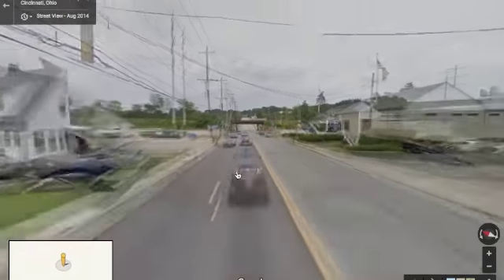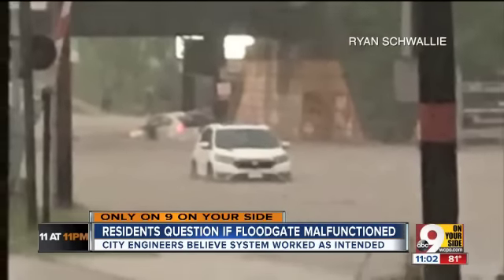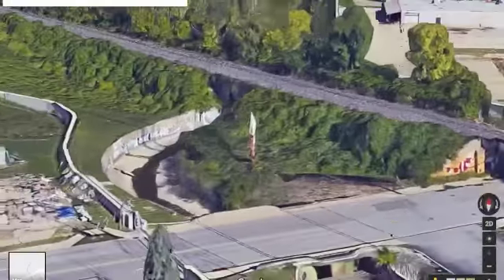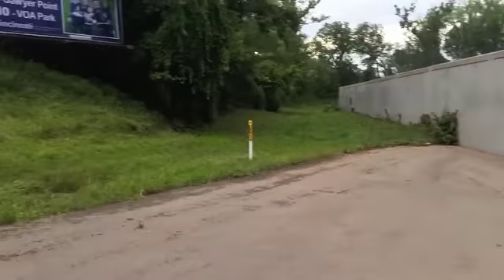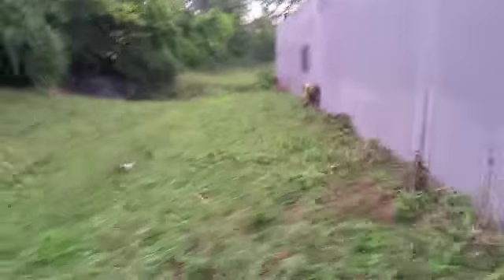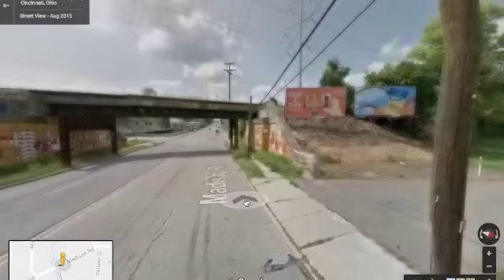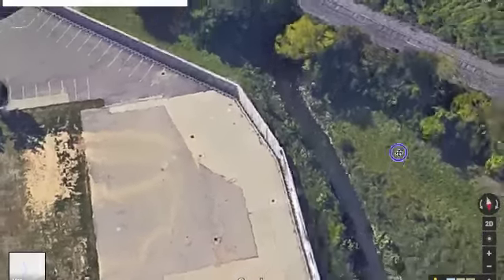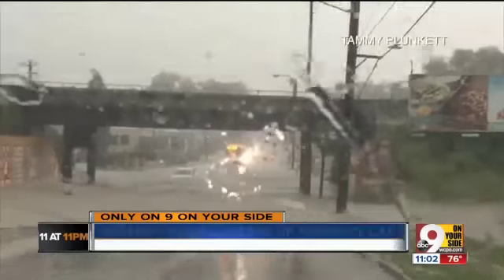Madison Road / Duck Creek Flash Flooding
On August 28th 2016, a torrential downpour create havoc in Cincinnati. There was so much rain that came down so fast that the storm sewers were well over capacity. Areas of the city had flooding that had never seen flooding or even thought it was possible in their neighborhood.